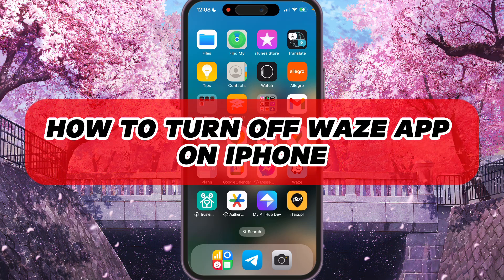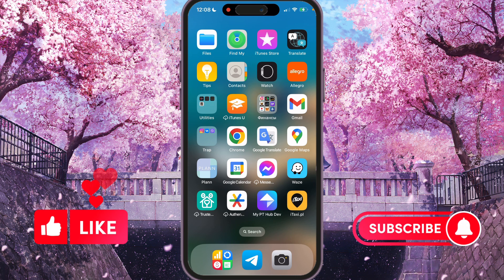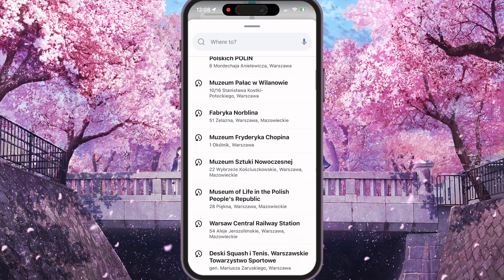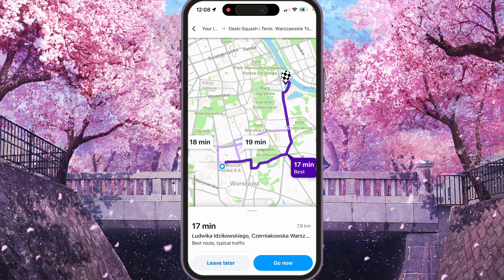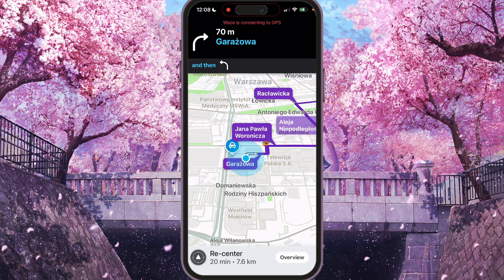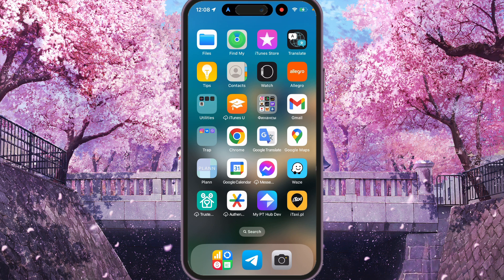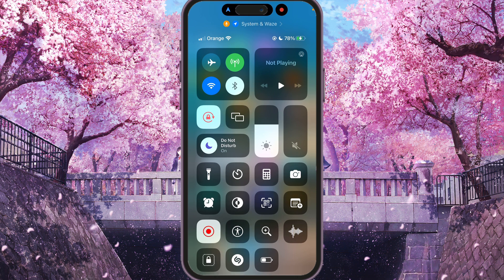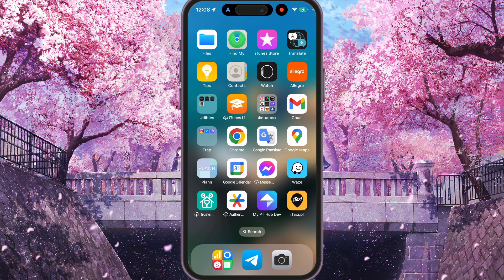How To Turn Off Waze App on iPhone (2024)